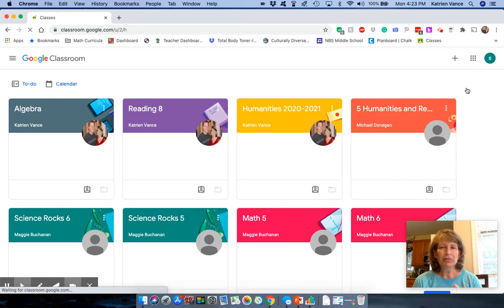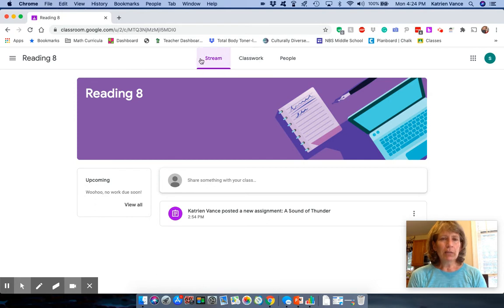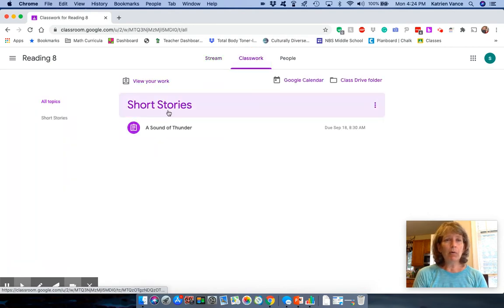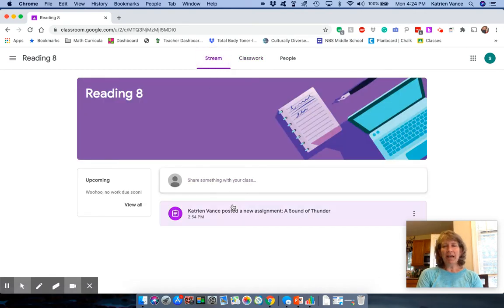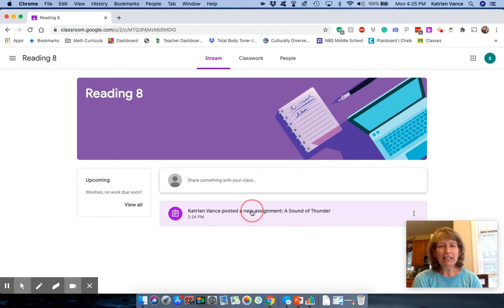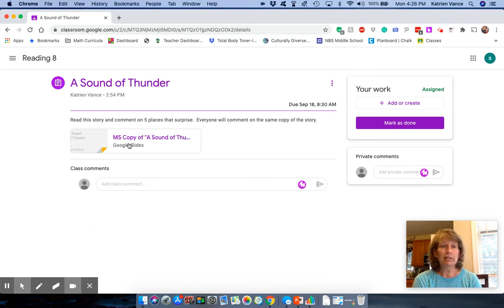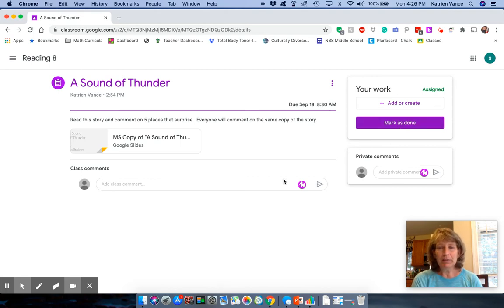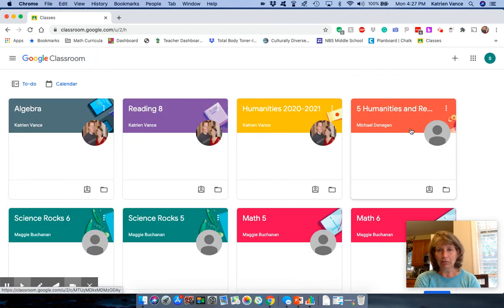Looking Inside Google Classroom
Opening up Google Classroom to see what info you can find - like the due date of an assignment!